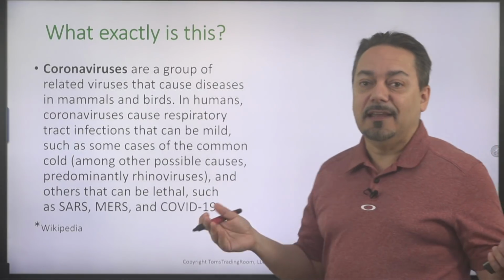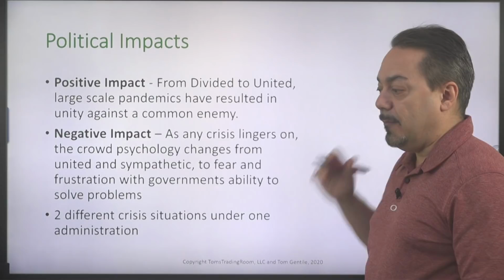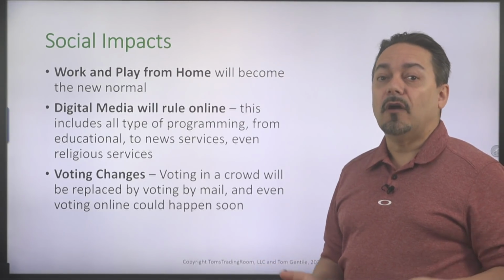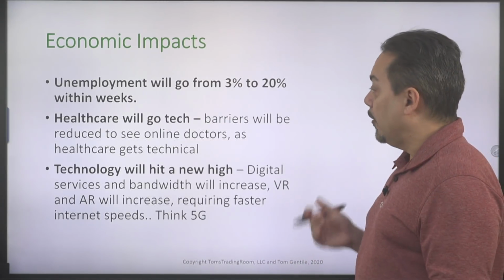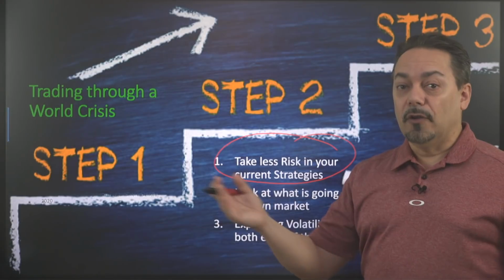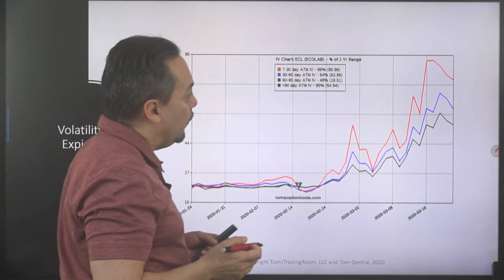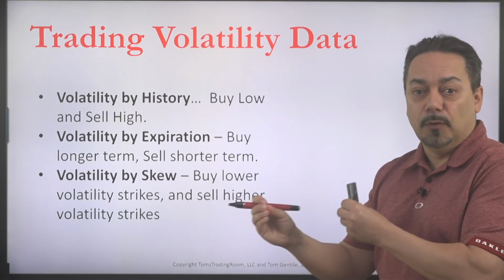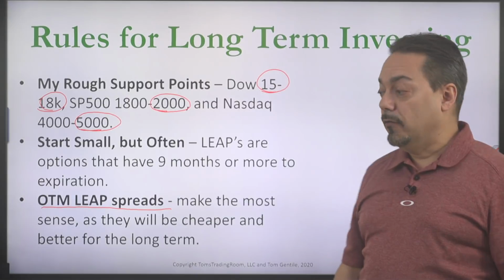How the Coronavirus Impacts your Back Pocket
My views on the Coronavirus, as well as Political, Social, Economical, and Financial Impacts.  Also what I believe the Short Term Trader and Long Term Investor can do with Options...

About Tom Gentile:
Starting his career from his parents’ home in 1986, Tom quickly climbed the ranks of the American Stock Exchange. In 1993, Tom co-founded Optionetics one of the largest and most trusted financial education companies in the world. He eventually sold it to one of the largest retail brokerage firms in the world. You can’t do this without honesty, integrity and longevity.

Tom has taught hundreds of thousands of traders the specific secrets to spotting high-probability and low-risk trade opportunities.  His latest company is TomsTradingRoom which caters to traders looking to trade at the top 1% of their game.

My Philosophy
90% of Traders will Trade what they think is happening
9% of Traders will Trade what they see happening
1% of Traders will trade what no one else sees happening

My Mantra:
My Books
I have over a dozen books in print as a co-author and writer through Wiley and Sons.  You can find these by clicking here: